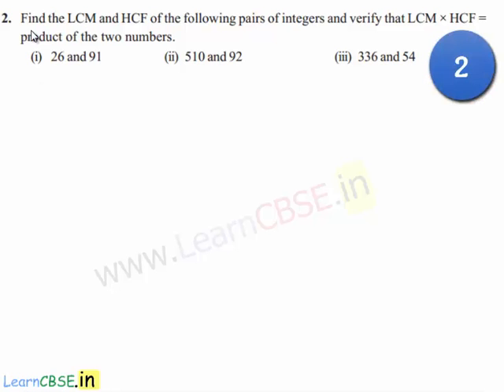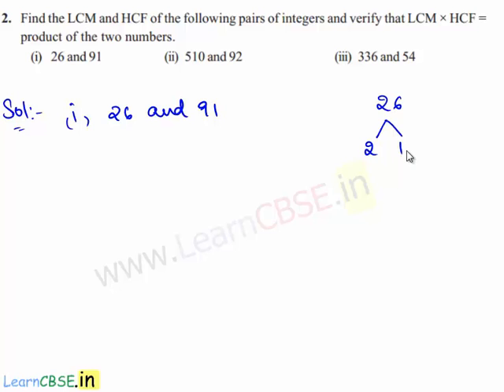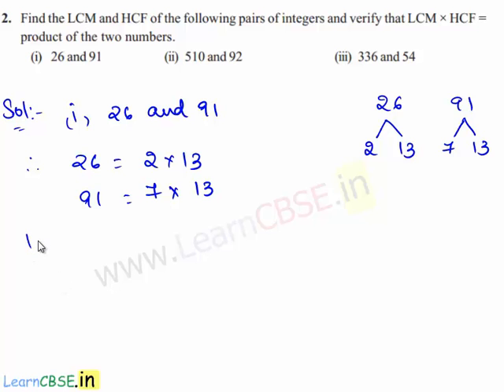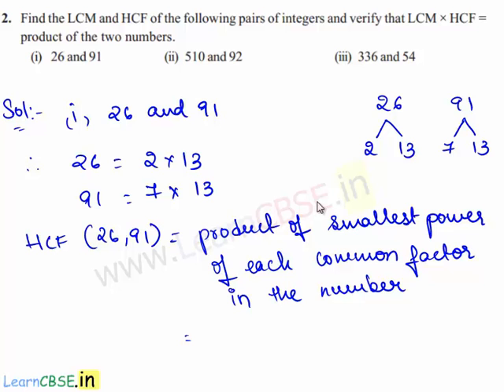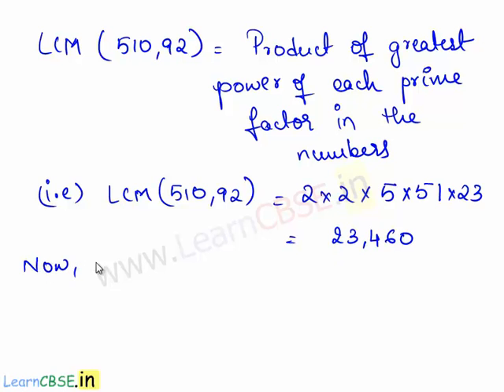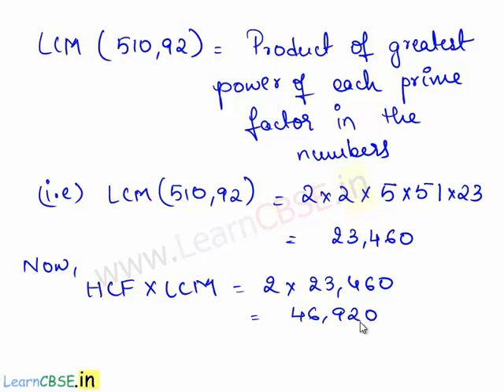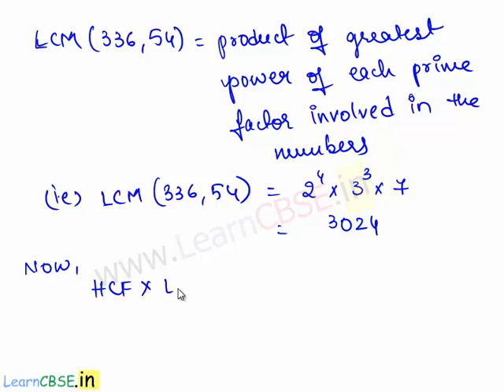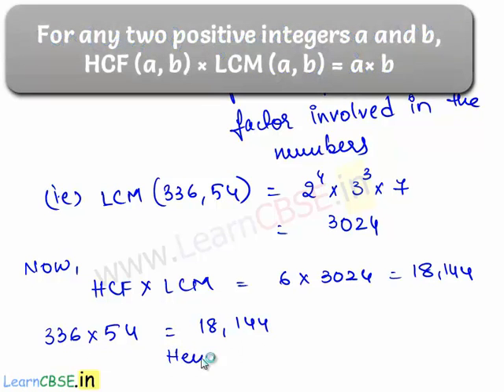Find the LCM and HCF of two numbers | Product of LCM and HCF is equal to Product of two numbers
03:10 Q2. Find the LCM and HCF of the following pairs of integers and verify that LCM × HCF =
product of the two numbers.
03:25 (i) Find the LCM and HCF of 26 and 91 (ii) Find the LCM and HCF of 510 and 92 (iii) Find the LCM and HCF of 336 and 54
03:34 Product of prime factors using factor tree.
04:05 Obtain HCF
04:40 Take LCM
05:46 Verification:HCF (a ,  b ) × LCM ( a ,  b ) =  a × b

06:44 (ii) Find the LCM and HCF of 510 and 92
10:15 (iii) Find the LCM and HCF of 336 and 54

In this video, how to find the prime factors of given numbers using factor tree is explained.LCM and HCF of two numbers is obtained by prime factorization of numbers.Basic Algebra is included.That is Find the LCM and HCF  of two numbers by the prime factorisation method.

HCF is the Product of the smallest power of each common prime factor in the numbers.
LCM is the Product of the greatest power of each prime factor, involved in the numbers.

Fundamental Theorem of Arithmetic: Every composite number can be expressed or factorised as a product of primes, and this factorisation is prime factorisation.
The prime factorisation of a natural number is unique, except for the order of its factors.

learncbse.in
NCERT solutions for CBSE class 10 maths  Real Numbers  Ex 1.1